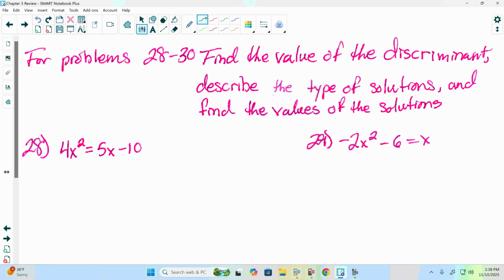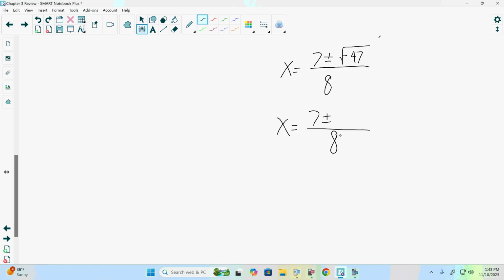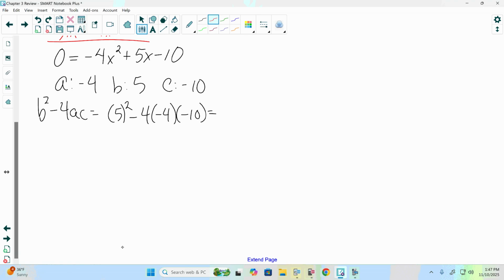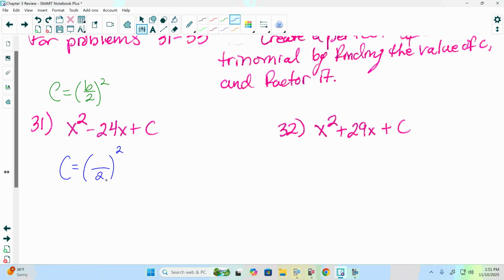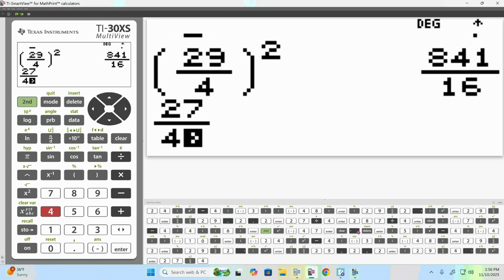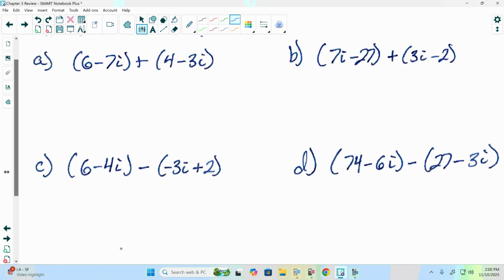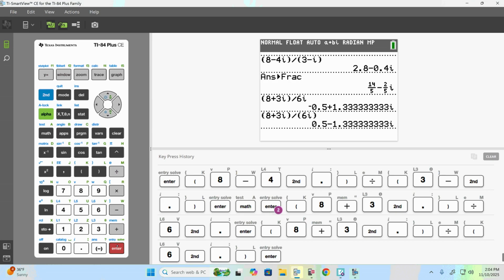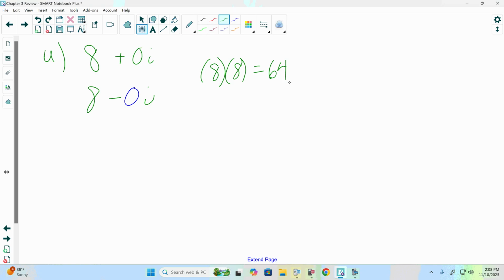Algebra 2 Chapter 3 Review Part 2